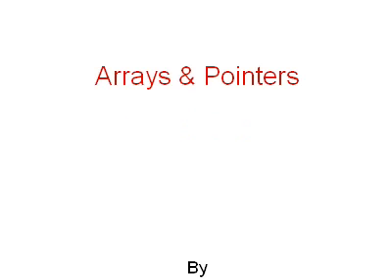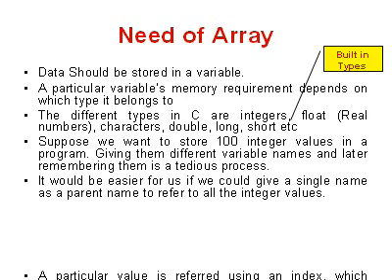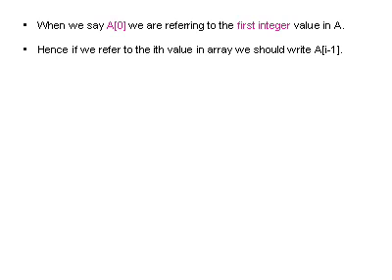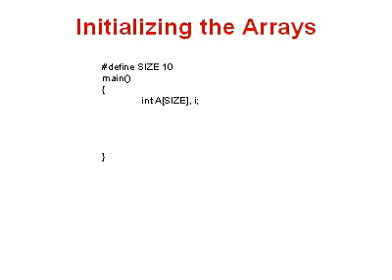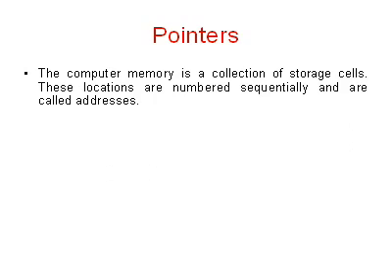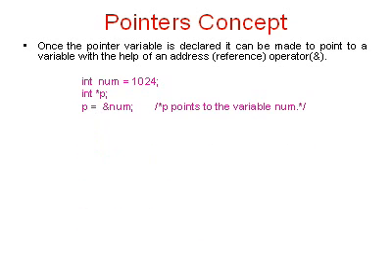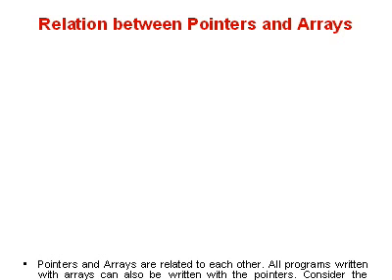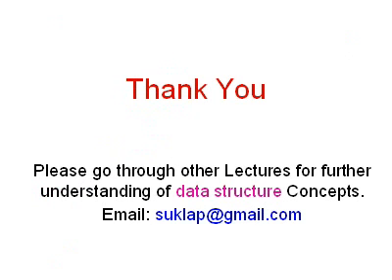Arrays & Pointers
This is the first lecture on Data Structure through C. In this, I have explained basic concepts about Arrays and Pointers.